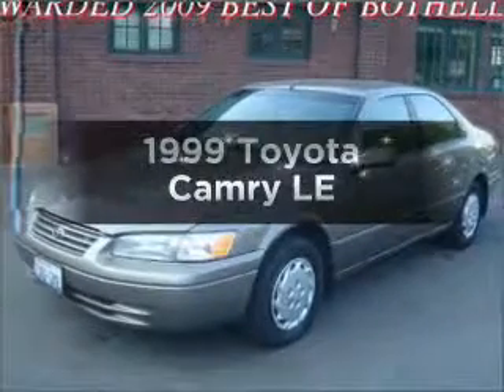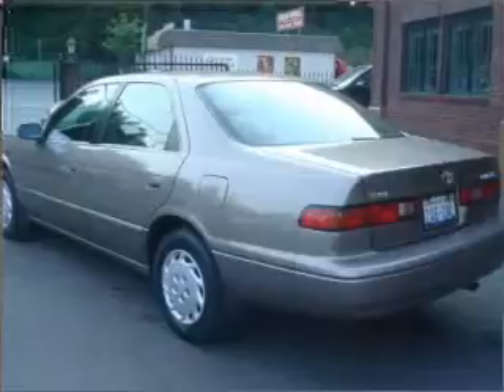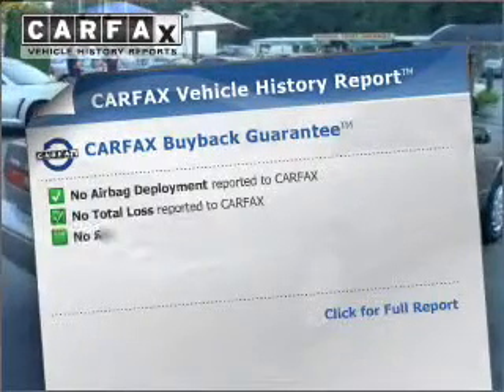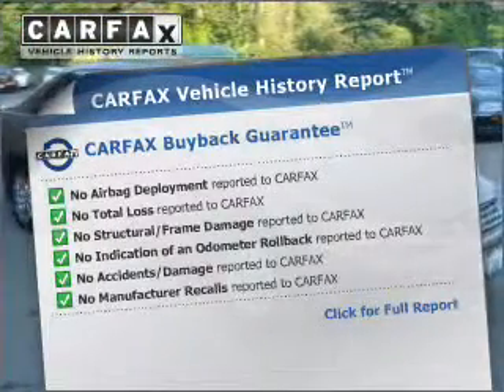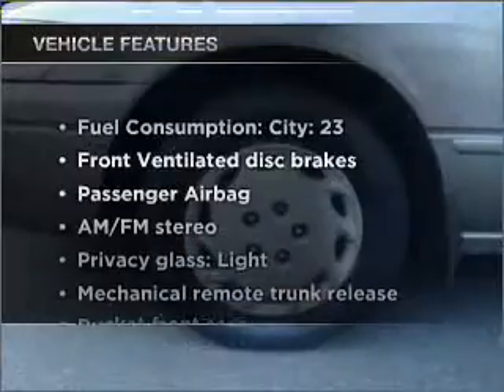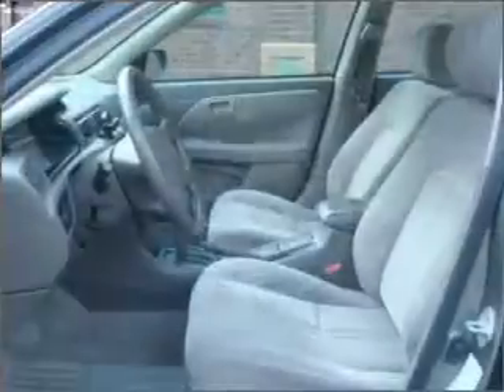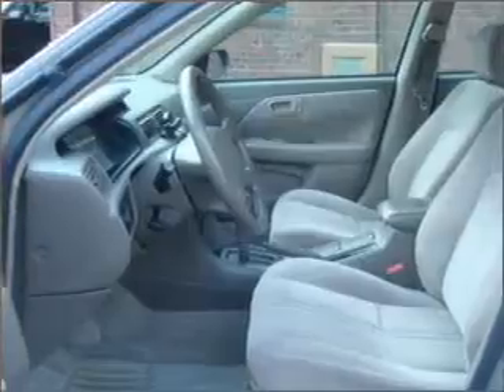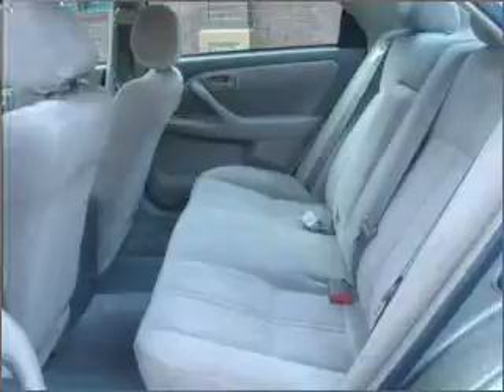1999 Toyota Camry - Bothell WA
Year: 1999
Make: Toyota
Model: Camry
Trim: LE
Engine: 2.2 liter inline 4 cylinder 16 valve
Transmission: 4-Speed Automatic
Color: Gold
Mileage: 154705
Address:
17318 Bothell Wa